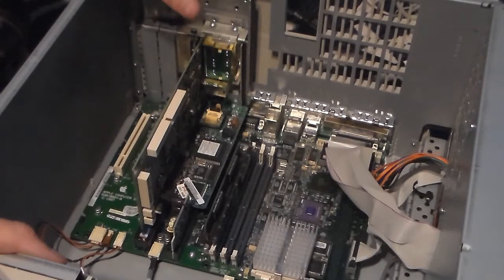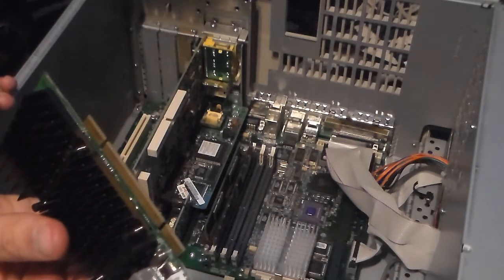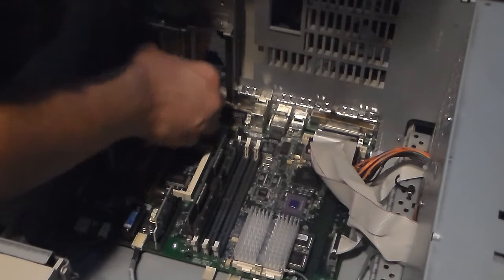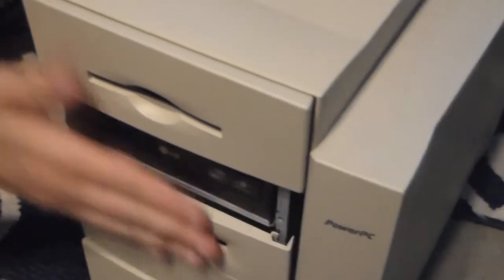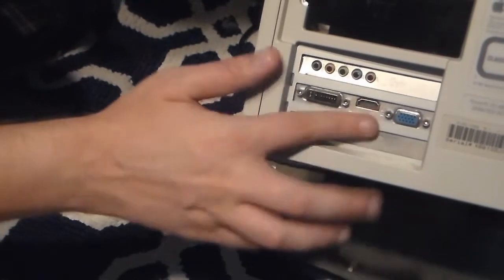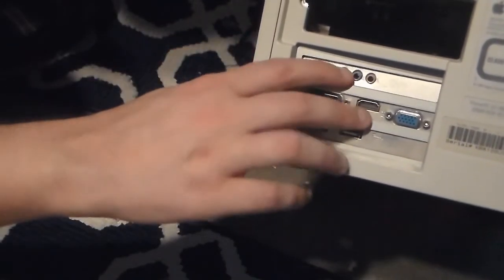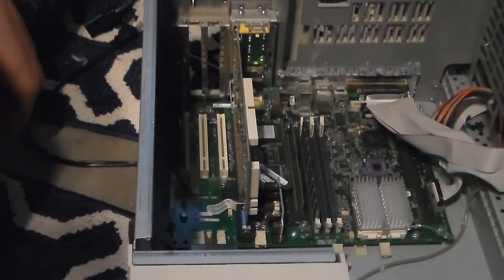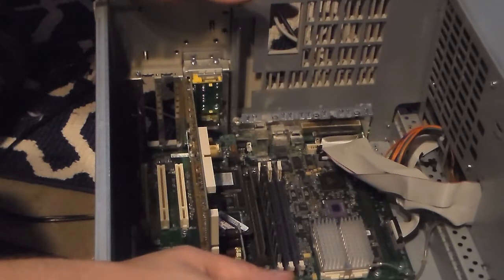trying to upgrade my G3 power mac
Trying to upgrade the hardware with parts i have lying around